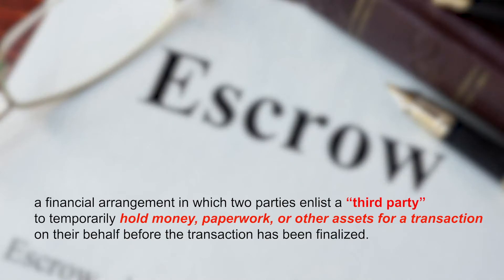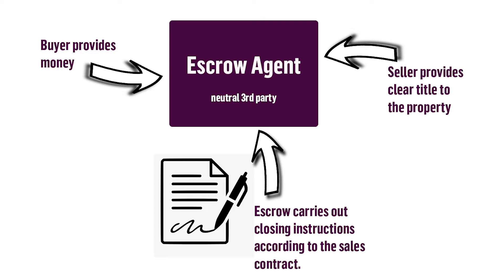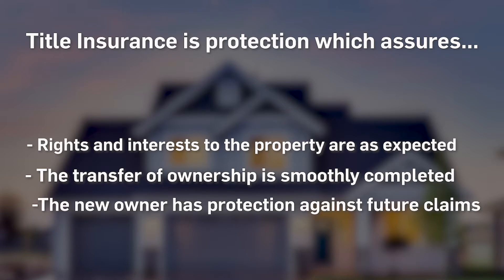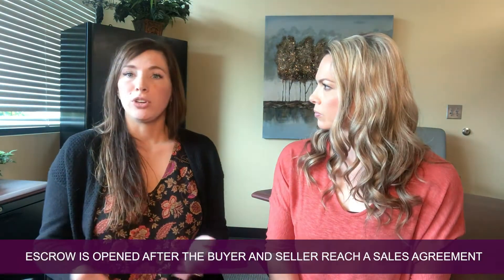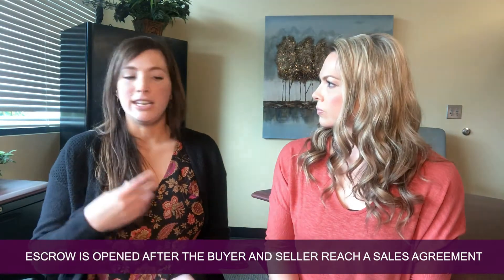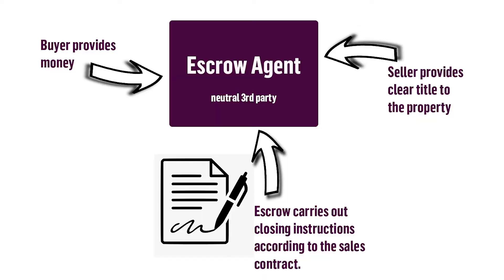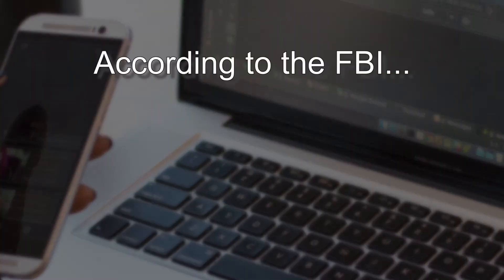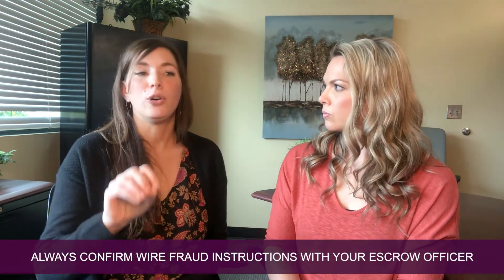Real Estate 101: Episode 4: Closing & Escrow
Buying and/or Selling a home can be a confusing process. There are lots of moving parts and lots of terms you may or may not fully understand... Escrow, Title Insurance, Preliminary Title Report... to name a few. To help you better understand the process, I'm sitting down with industry experts to breakdown the process for you. This week we're discussing closing and escrow with Janette Tims, an escrow officer at Western Title and Escrow in Eugene, Oregon.
If you are thinking about buying or selling, be sure to build a team you can trust. People who will communicate clearly and keep the transaction on track, as well as, a team who will keep your best interests in mind. Excellent customer service is at the HEART of what I do. If you don't have a lender, I'm happy to recommend several to choose from whom I trust and do business with regularly.